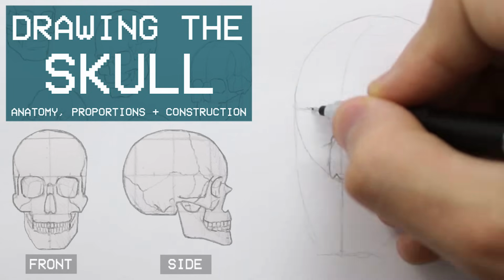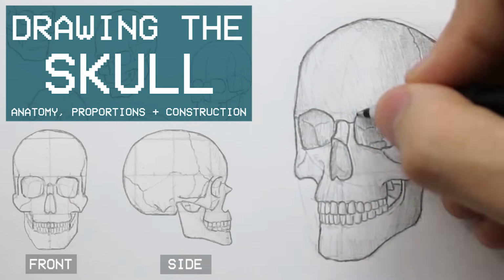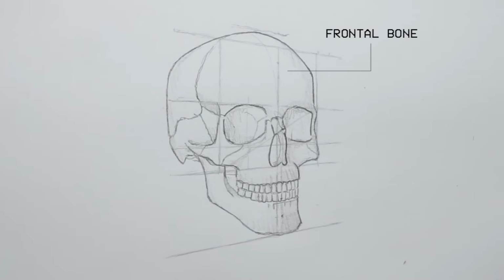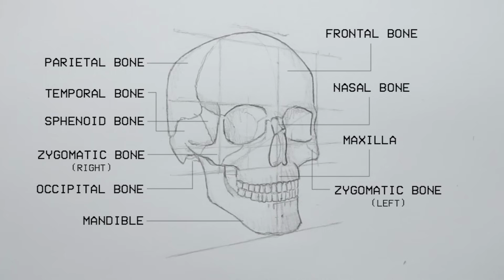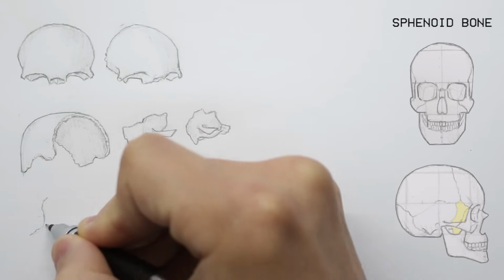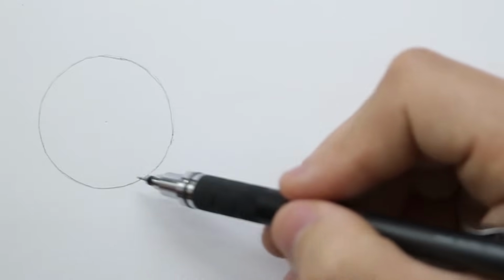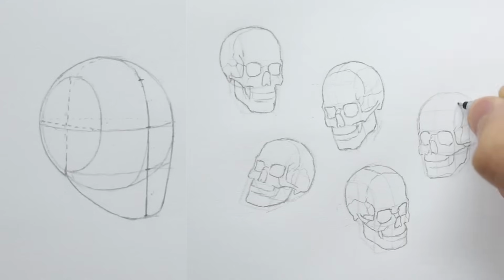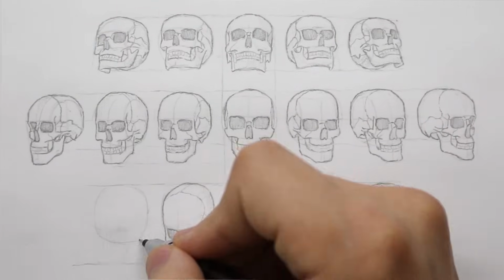Drawing The SKULL - Anatomy, Proportions & Construction - Anatomy 1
This is the first episode in the anatomy series. It has been improved and the format has been updated with more detailed examples. I hope you find this helpful - Dan

The Equipment I Use:
Pencils:
Faber-Castell 9000 Art Set 12 x Pencils :
Mechanical Pencils:
Uni Mechanical Pencil Kurutoga Roulette Model, 0.5 mm :
Erasers:
Tombow Mono Eraser Set Includes Zero Round Tip Eraser :
Paper:
Winsor & Newton Extra Smooth Bristol Board: